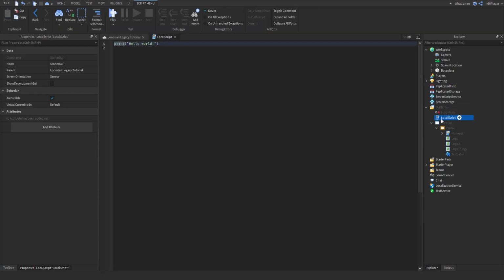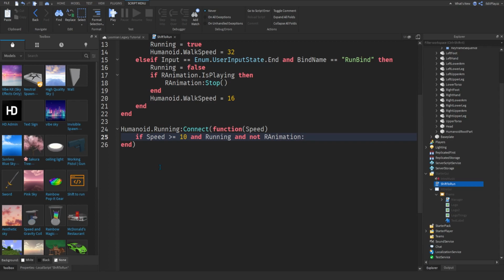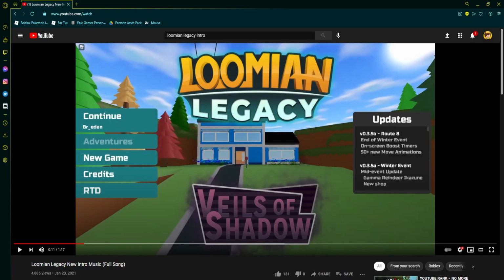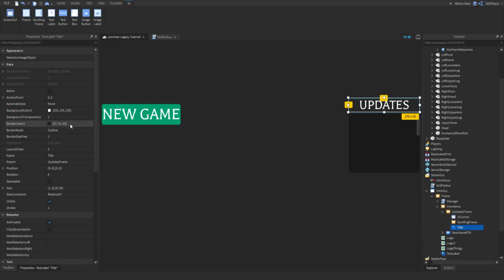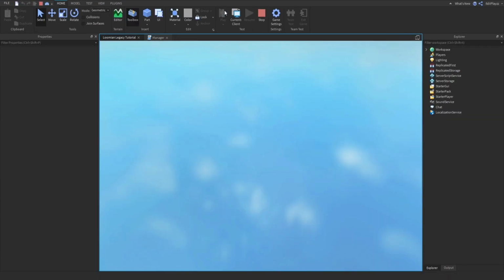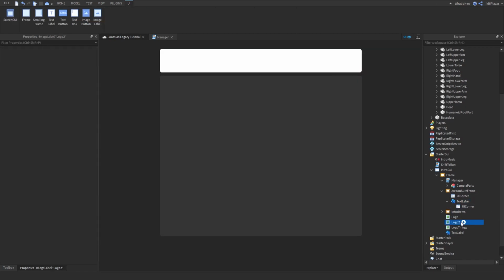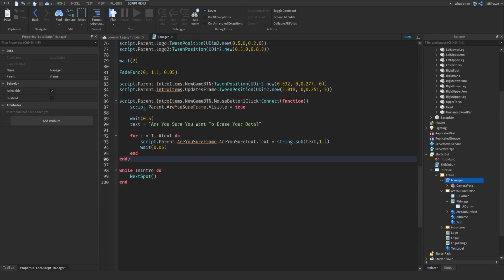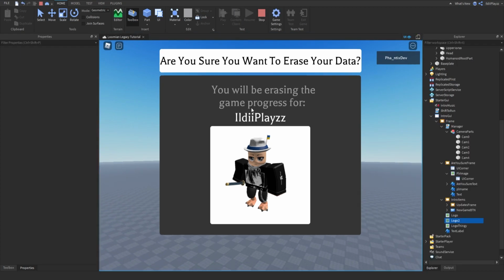ROBLOX STUDIO Tutorial | How To Make A Game Like Loomian Legacy Part 2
📷 In this video, I'll Be Making A Tutorial On How To Make A Game Like Loomian Legacy!